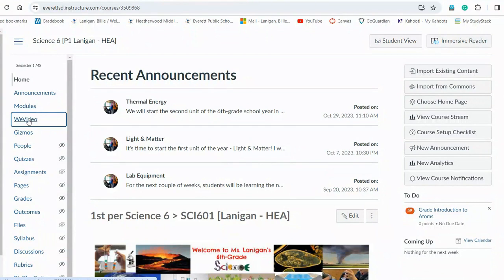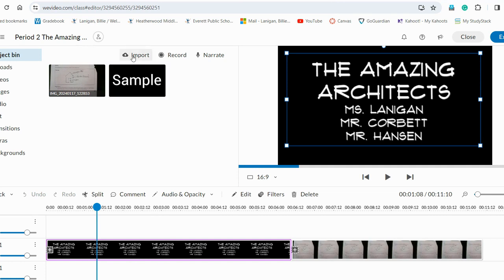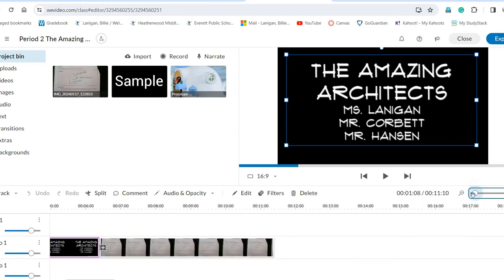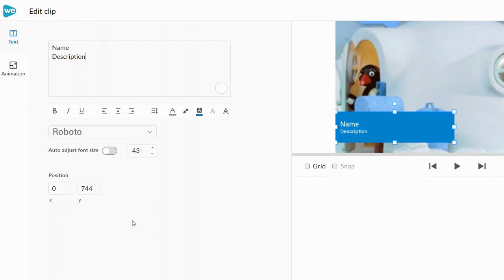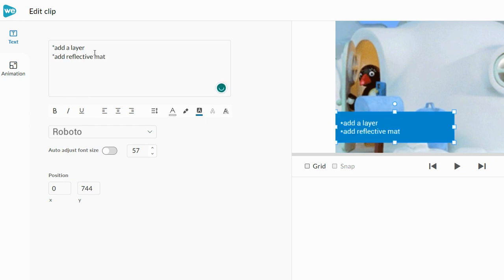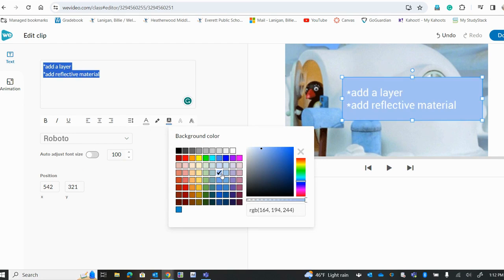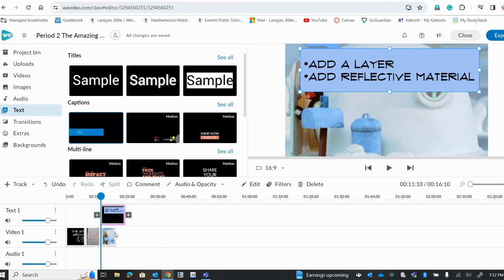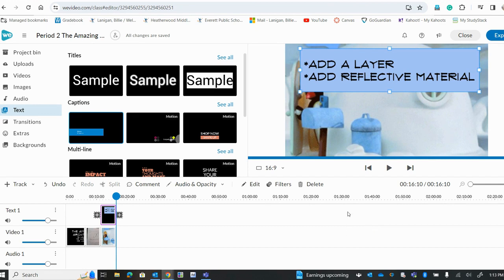WeVideo: Pictures with Text Tutorial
Adding text over a picture in WeVideo